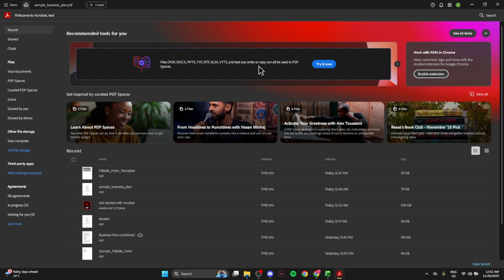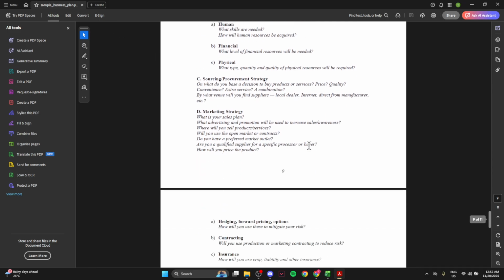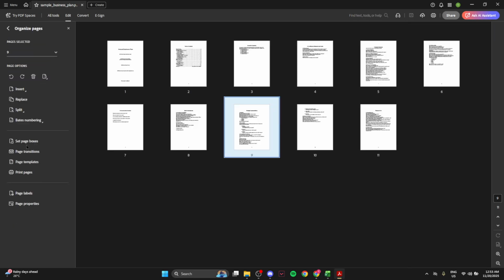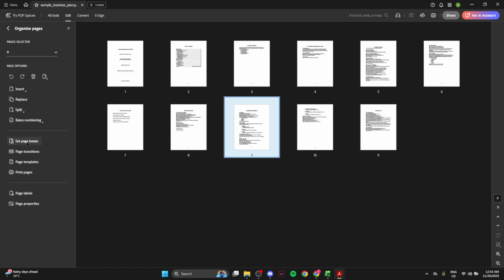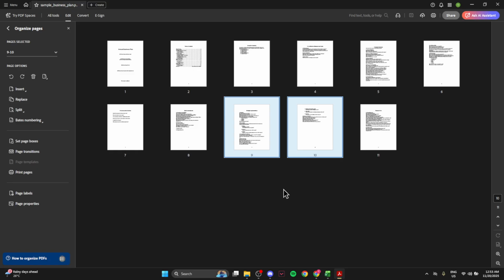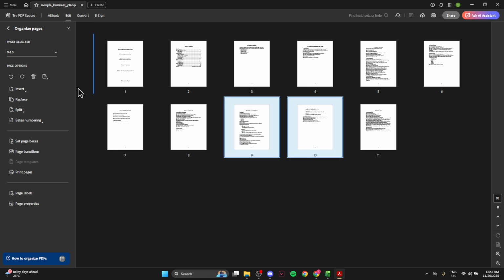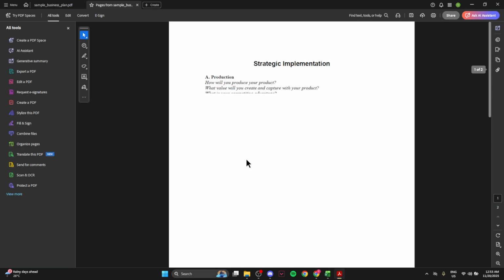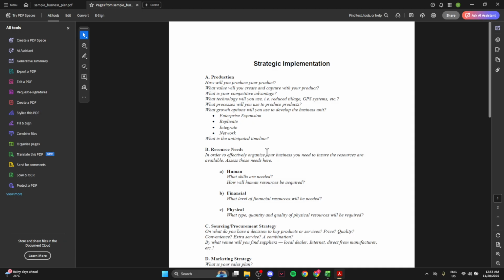How To Extract Pages From Pdfs In Adobe Acrobat [2025 Guide]